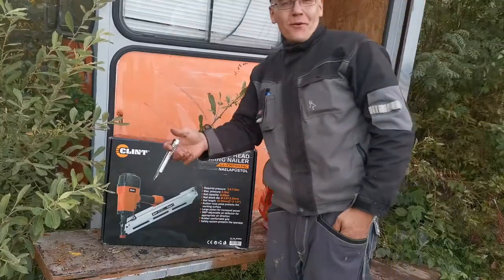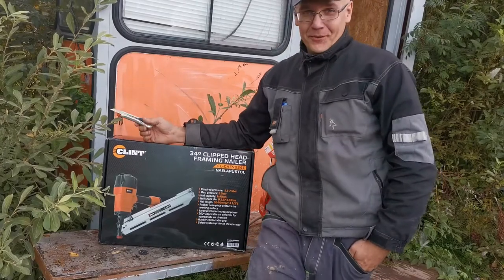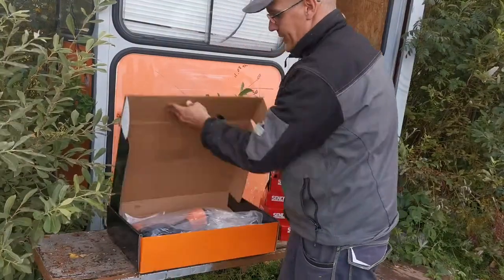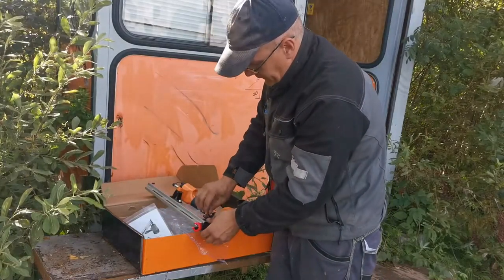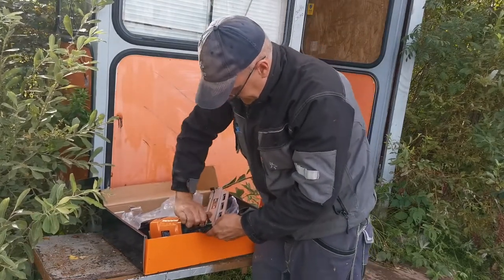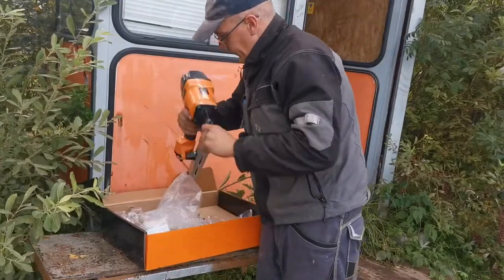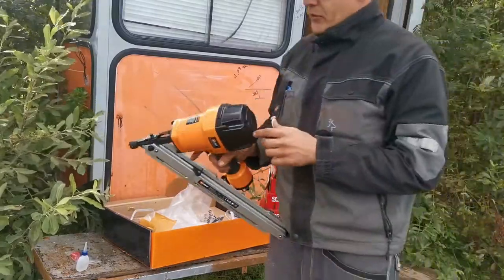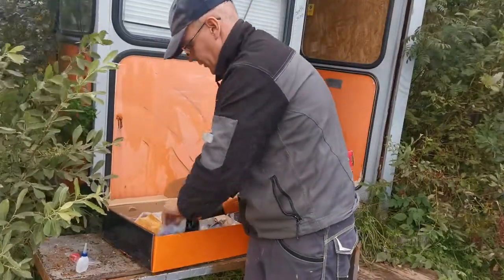[31] Chinesium NailGun Unboxing (CHF9034C 34/90)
Got my first personal Nailgun and it works exelent!! Have shot around 2k nails atm of this upload